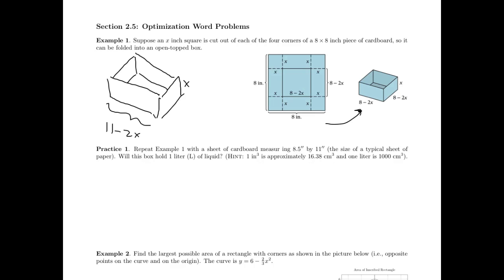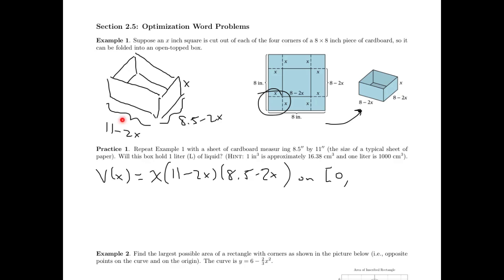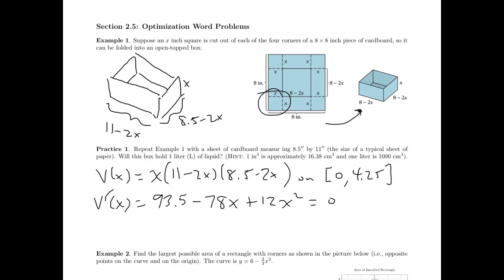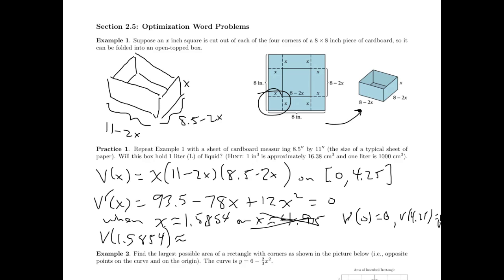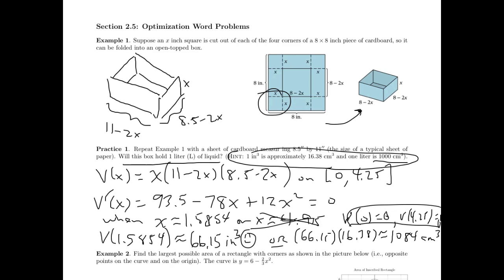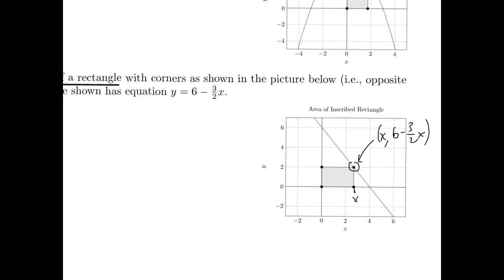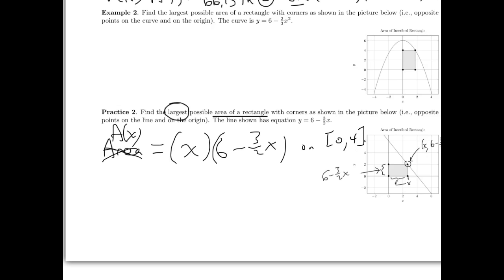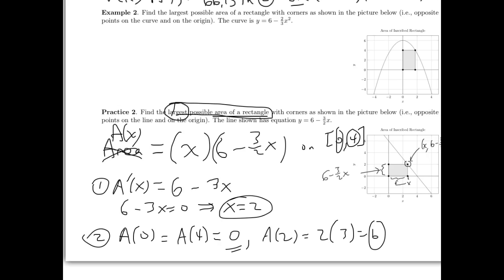Applied Calculus Optimizaation Worksheet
Section 2.5, maximizing volume of a box, maximizing area of a rectangle